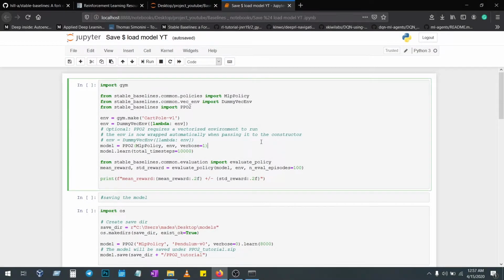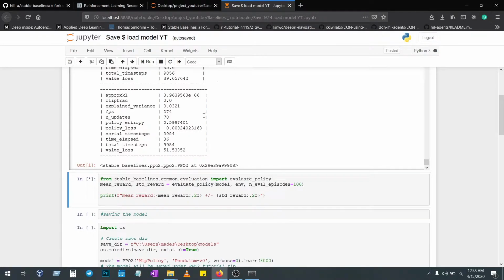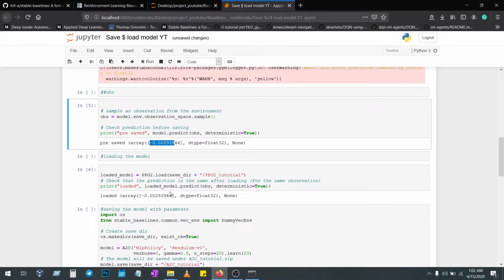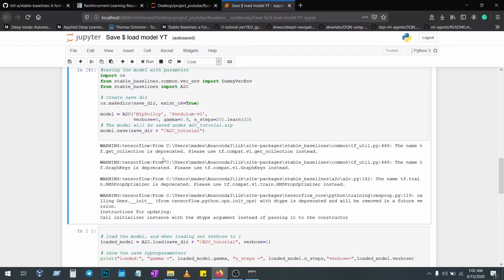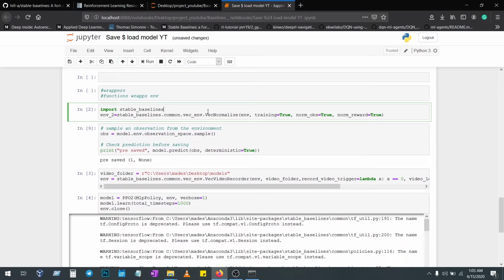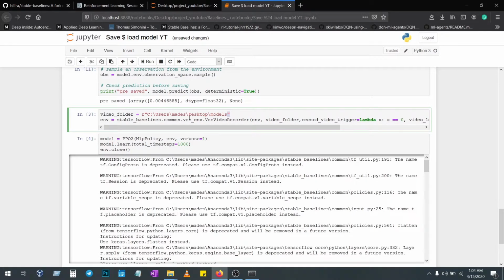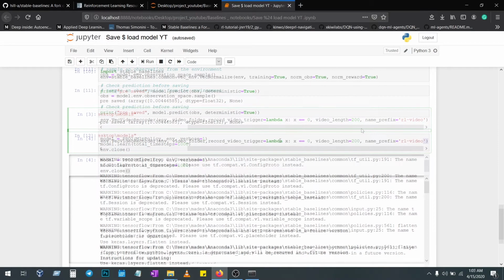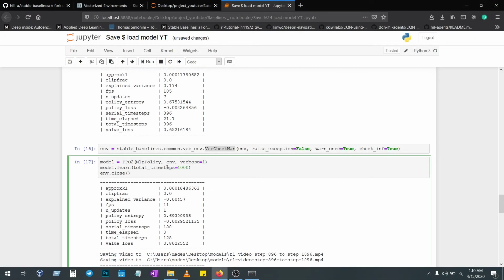Stable Baselines Reinforcement learning Framework - Wrappers - Part 3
Another Feature of Stable baseline Framework, the whole environment can be wrapper with a specific function that integrate with env. Here we gonna see how to normalize the env observation values, Record the whole training of your environment and check whether Nan or Inf values are on your env. All these wrappers can import from Stable baseline Framework, your own wrappers can also be created and a framework provides functions to validate your own wrappers.